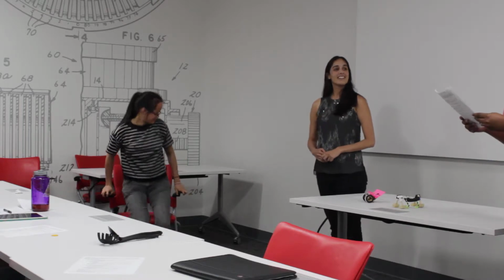Arthrogryposis Team - Final Presentation